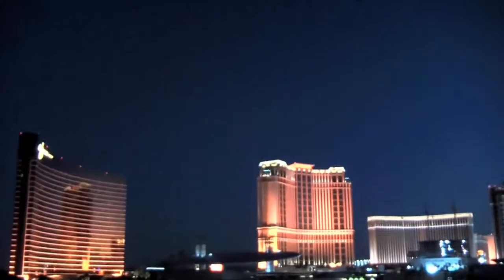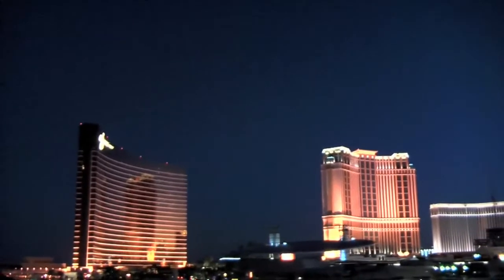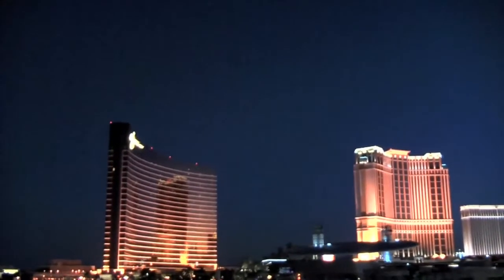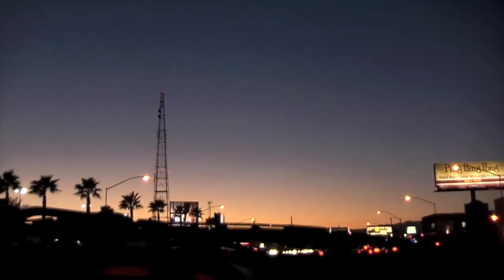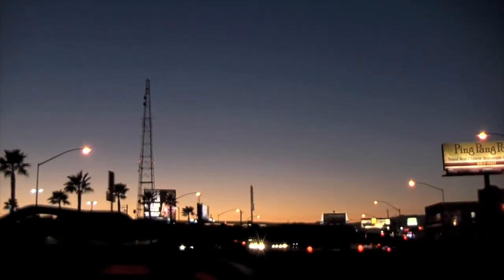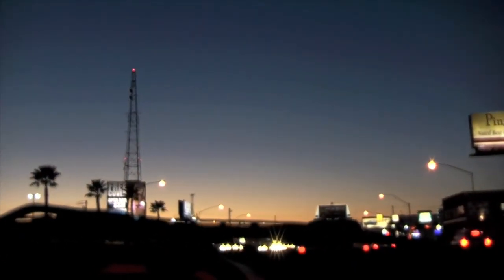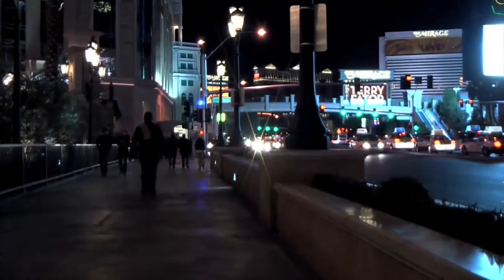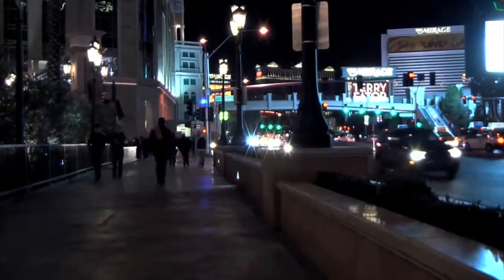The Song That Never Was - Imogen Heap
Recorded with Panasonic HD HDC-SD100 camera. Thanks Panasonic.